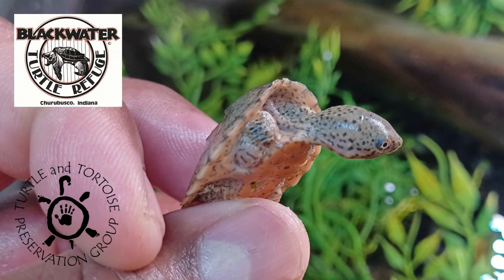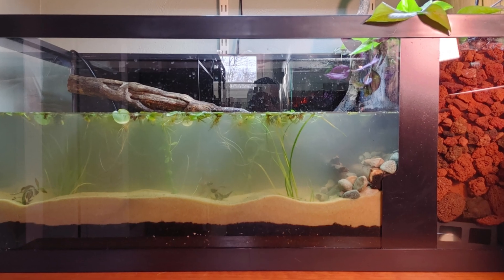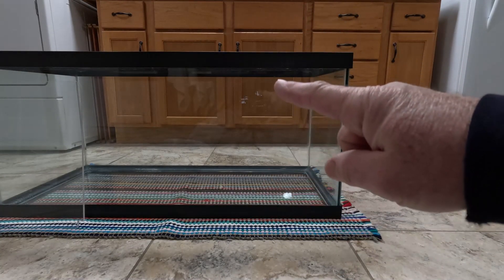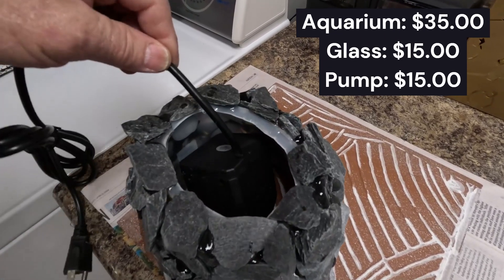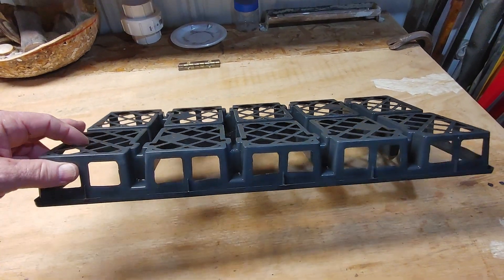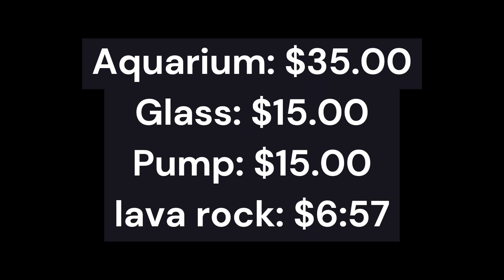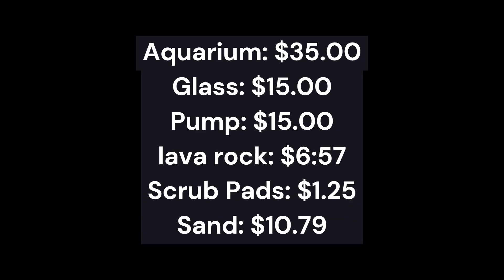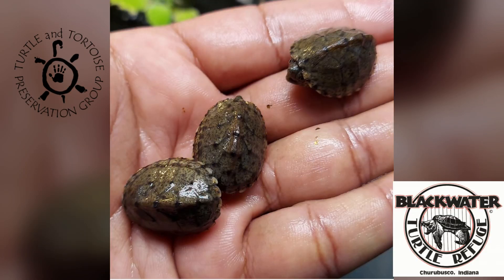Build a filter CHEAP for turtles & fish creating a Microecosystem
Learn how to build a filtration system that takes care of itself for fish or turtles. If your looking for the best filter for turtles or fish, this is it and you can build it on the cheap.